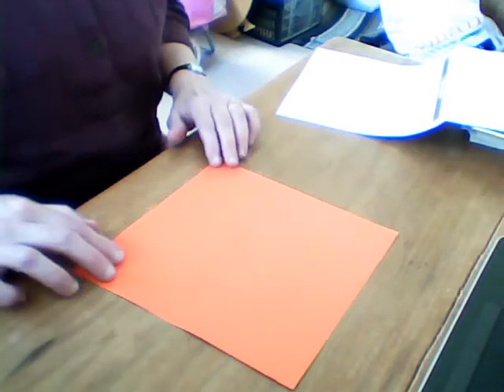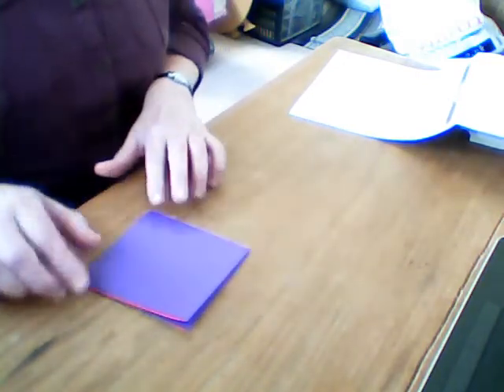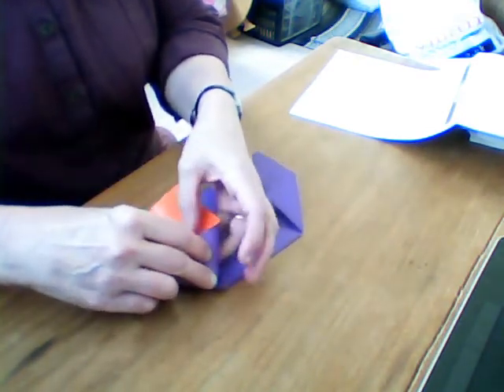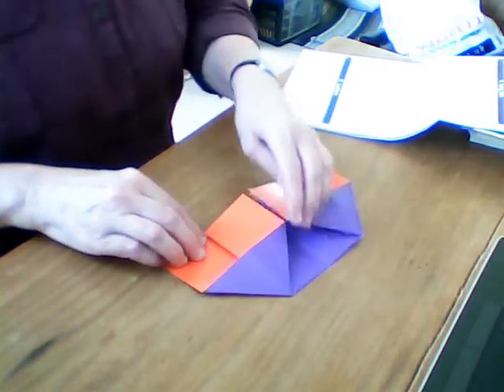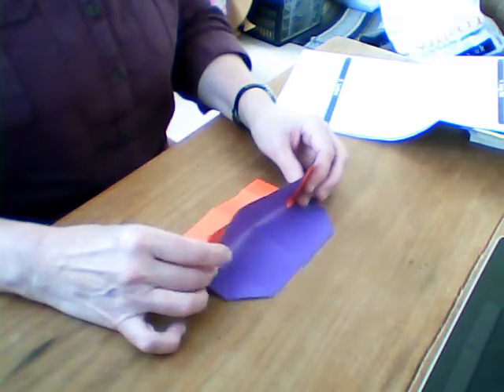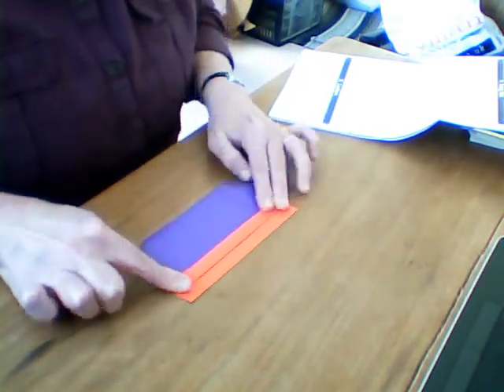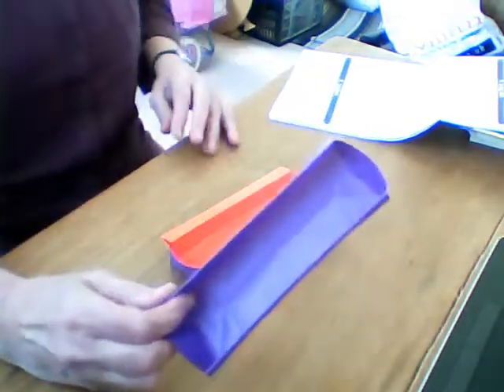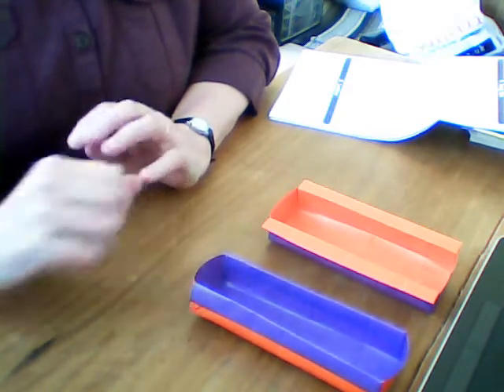beaver origami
Origami house and long box